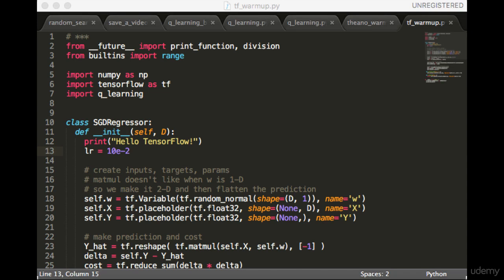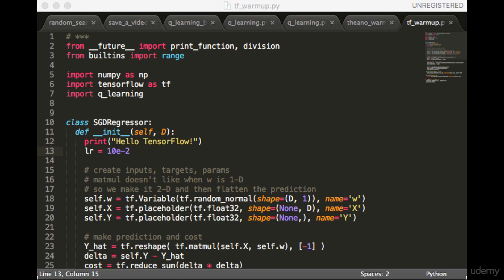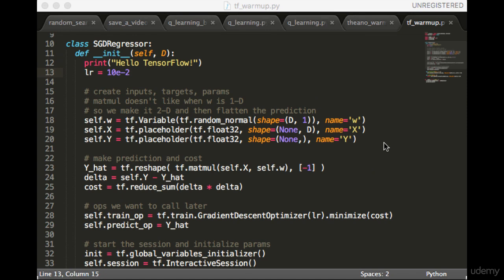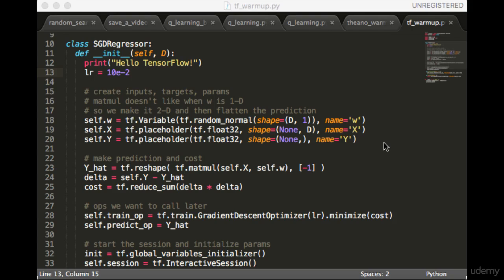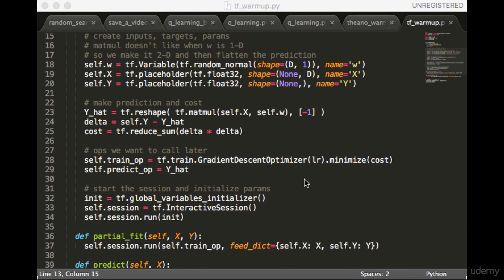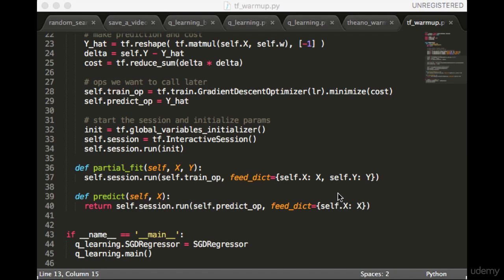28. Tensorflow Warmup